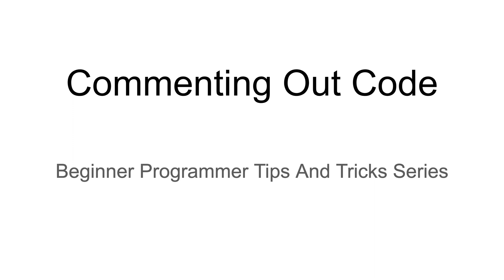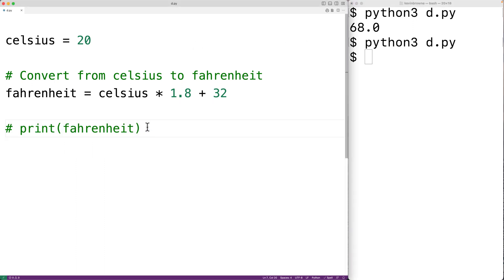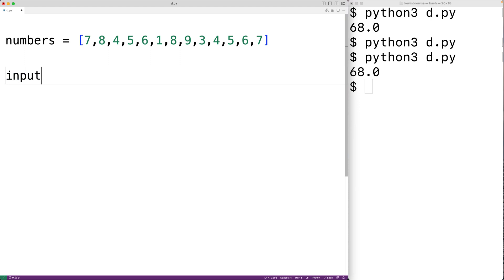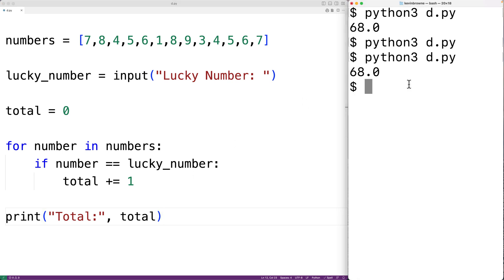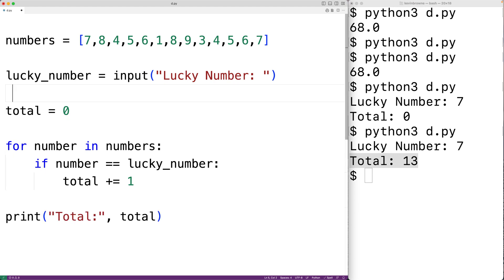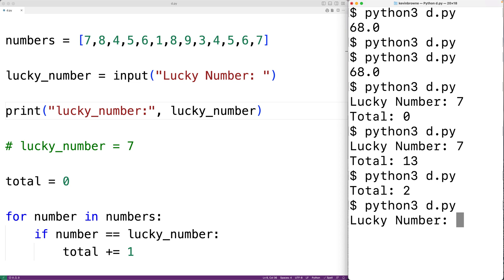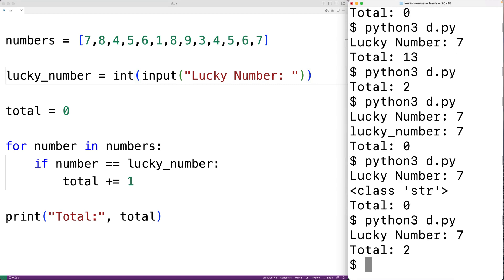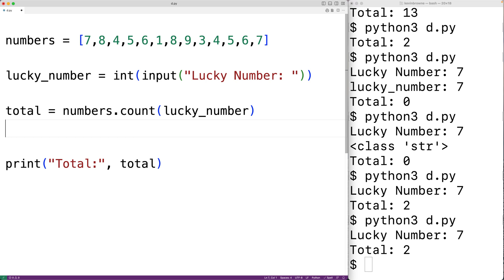Commenting Out Code Debugging Technique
Learn how to use comments and the "commenting out code" debugging technique to improve your debugging and programming skills. to build a portfolio that will impress employers!